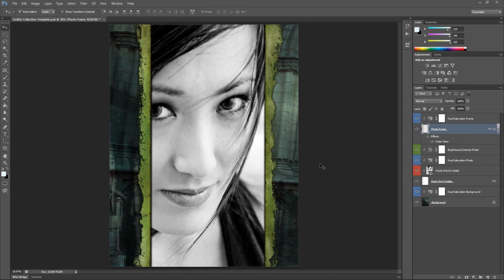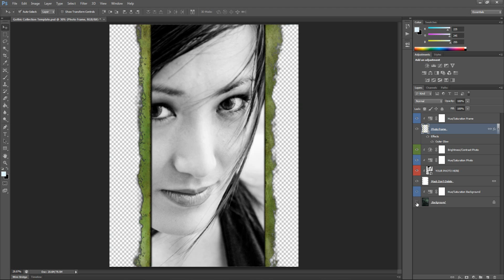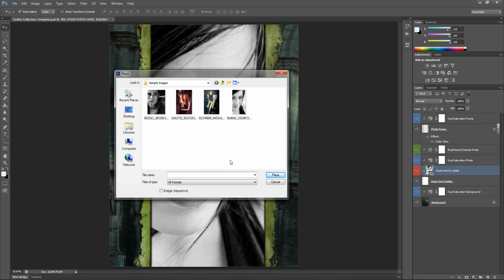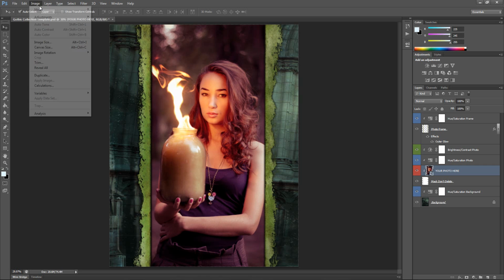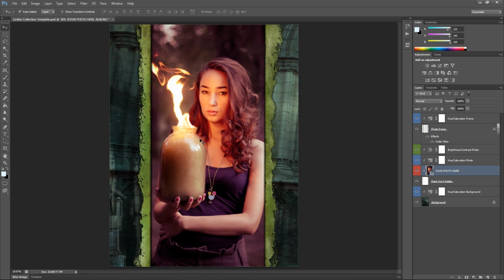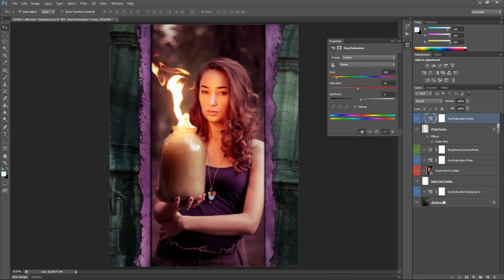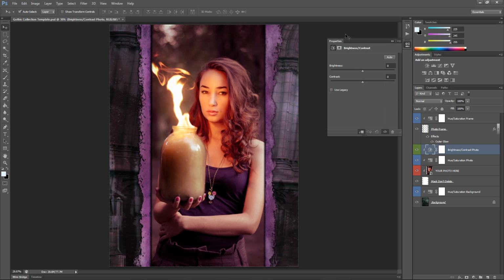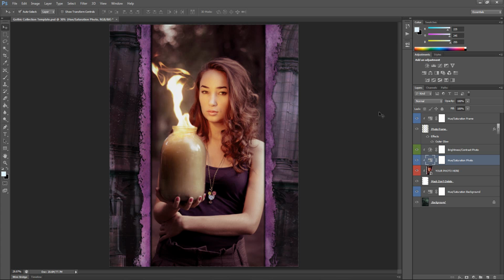Learn How To Work With Photoshop Templates For Photographers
Learn how to quickly edit your images and create beautiful, professional photographs in seconds.
Photoshop templates for photographers and digital backgrounds offer flexibility of design and fast results.